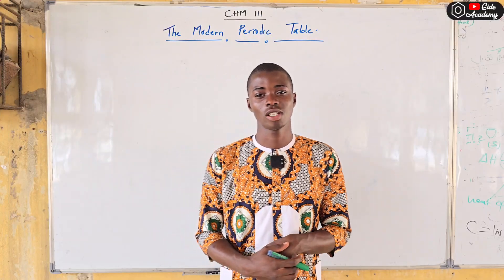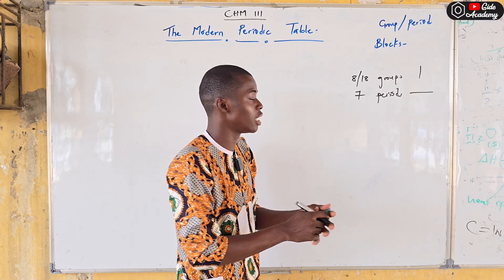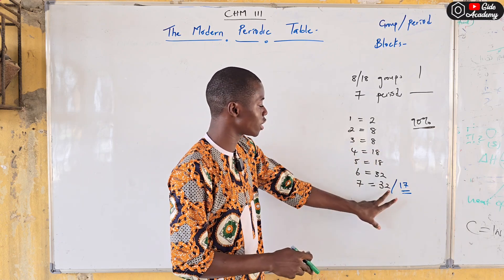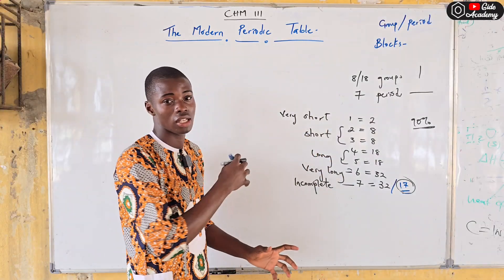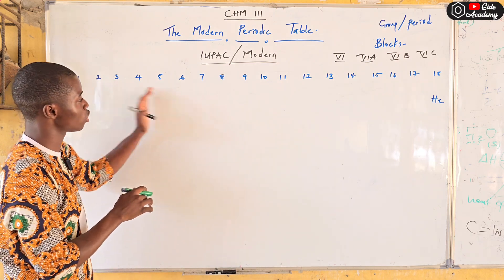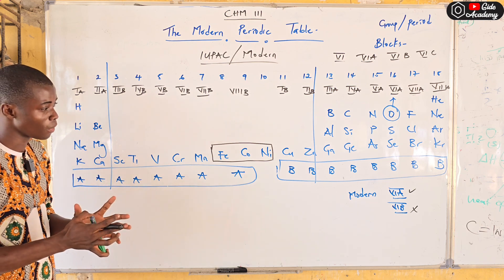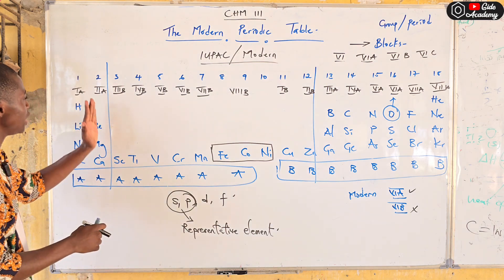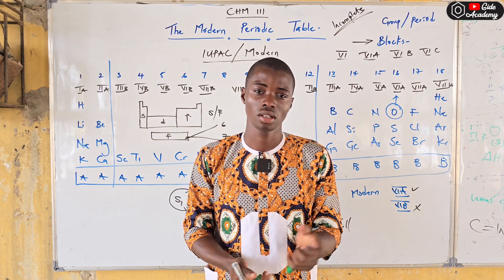MODERN AND IUPAC PERIODIC TABLE || CHM 111 & 102 || DELSU & UNIDEL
This video helps in differentiating IUPAC and MODERN PERIODIC TABLE